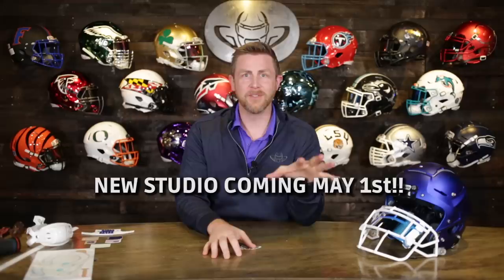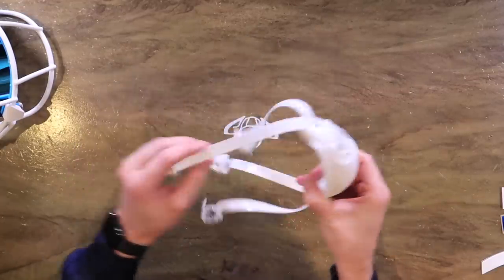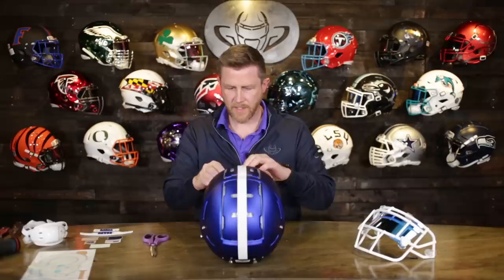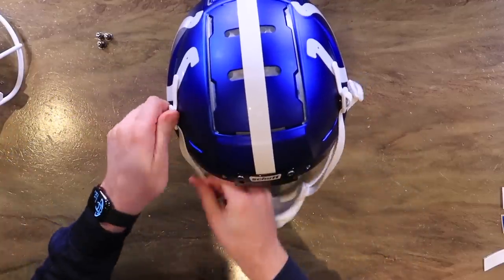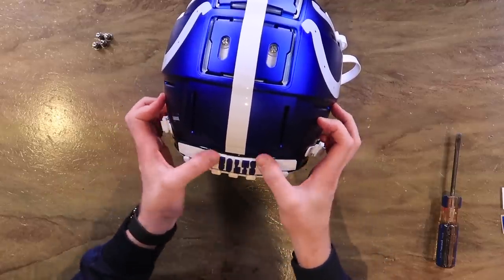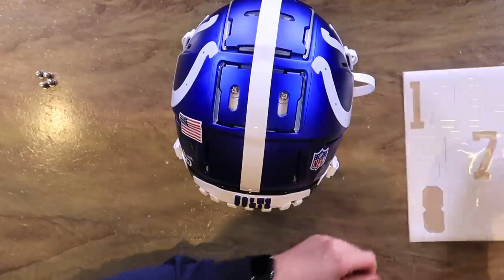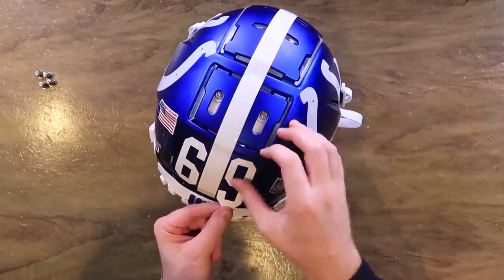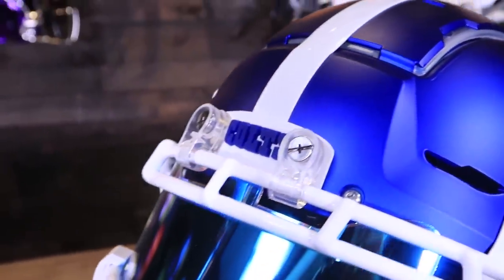Concept Colts F7 NFL Build